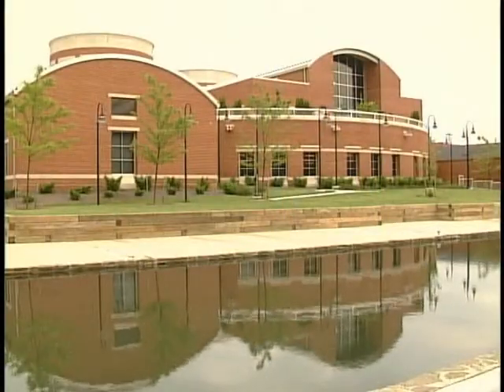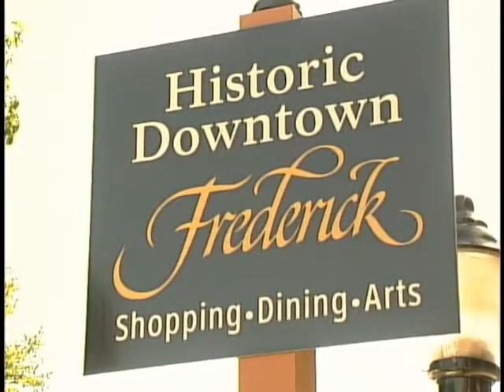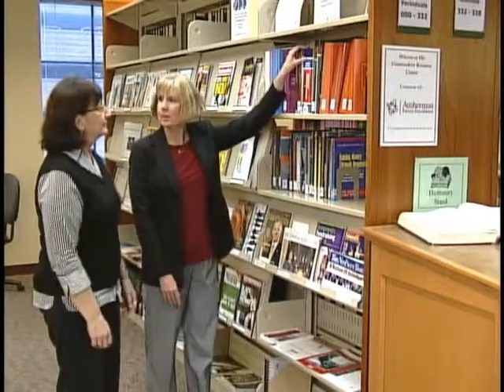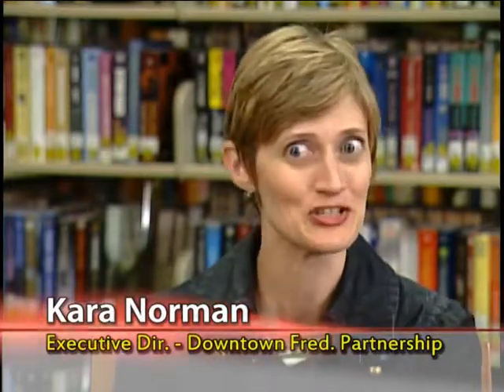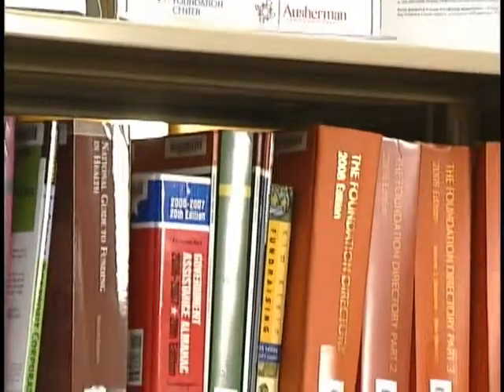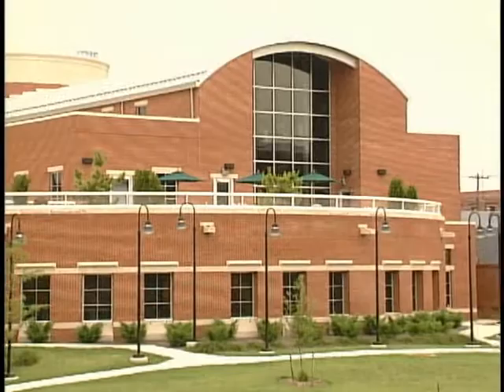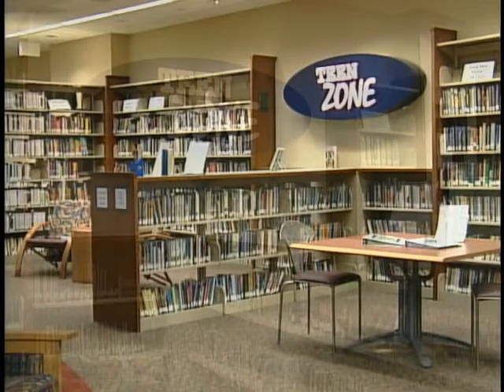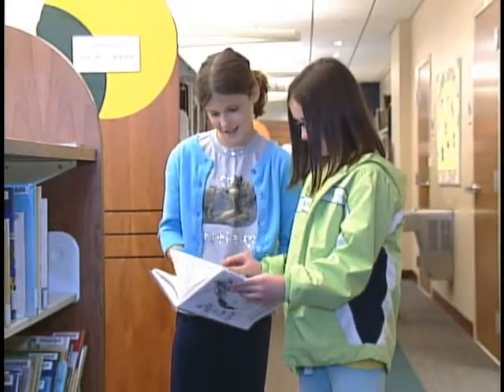Bookends: C. Burr Arzt Public Library (10 years)